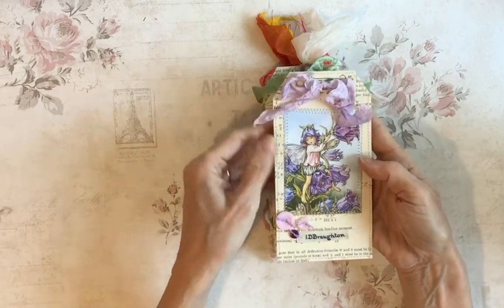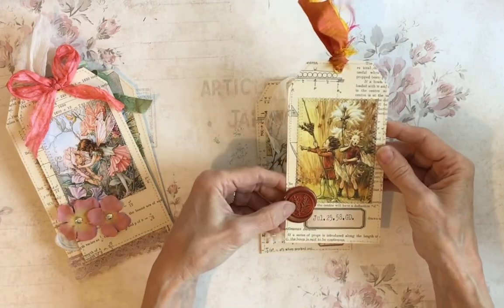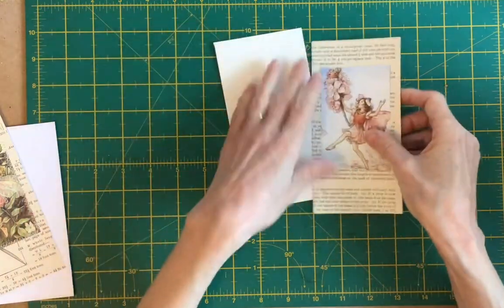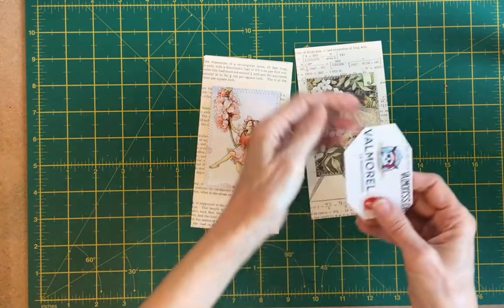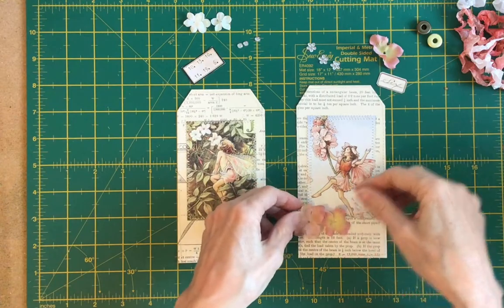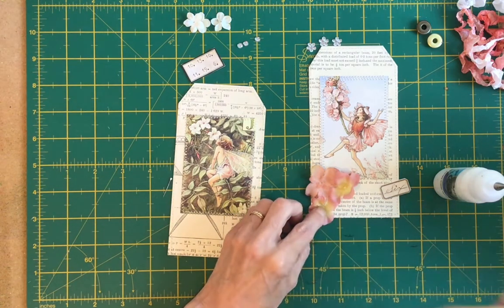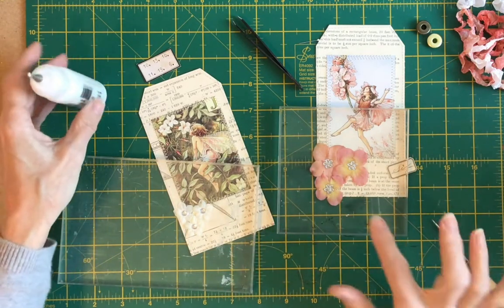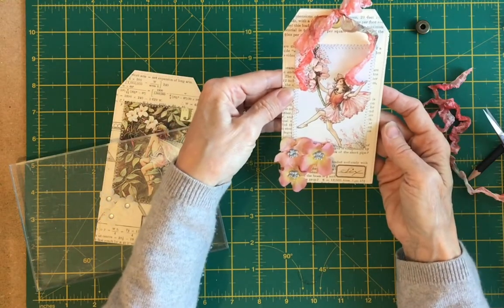Tag tutorial/craft with me 100dayproject Days 71-77